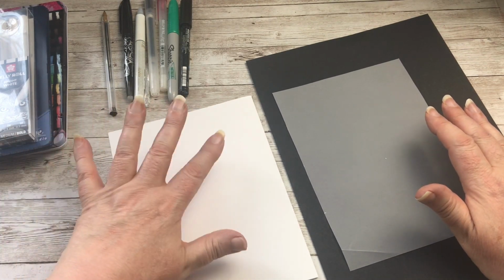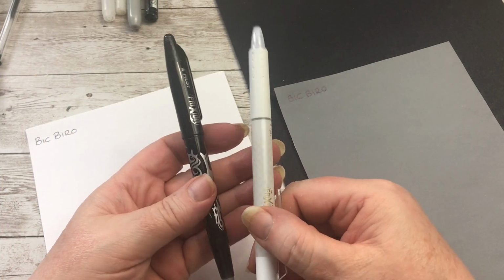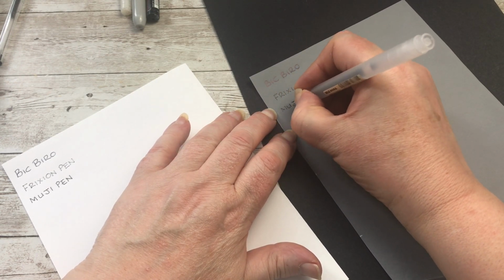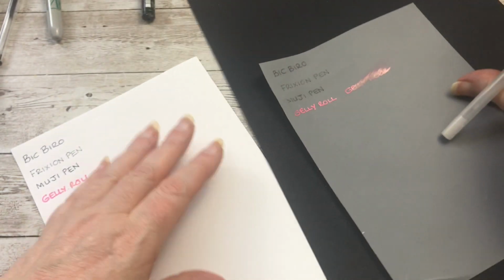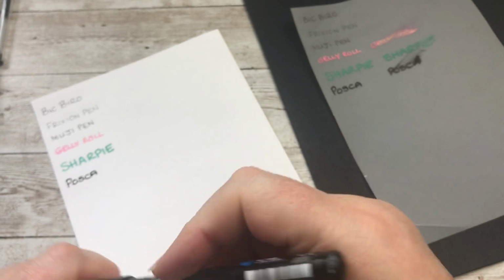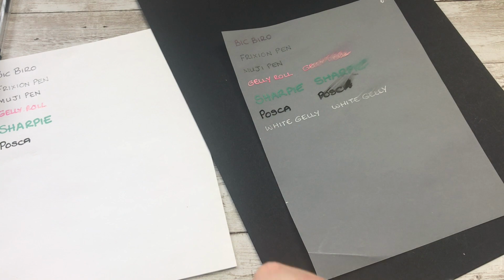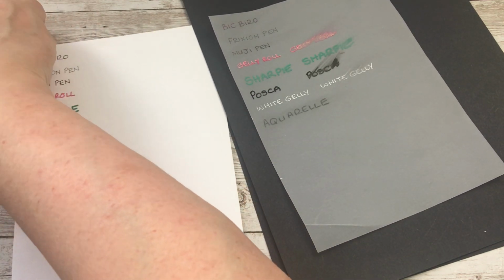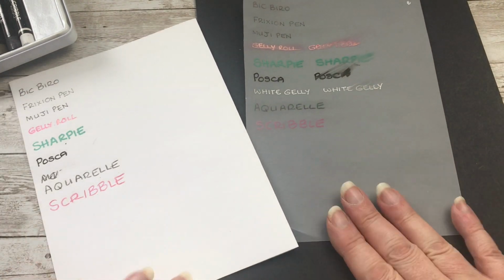WHICH PENS WORK BEST ON VELLUM?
A short video after a question in my comments as to which pens work best on vellum. Soooooo here's me testing them out and hope you find the results useful :)

MY ETSY STORE: